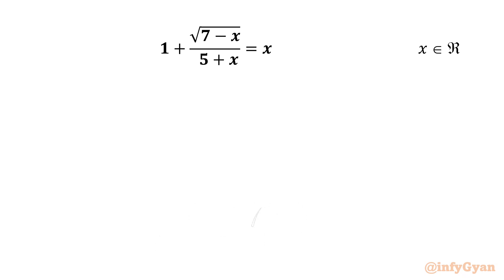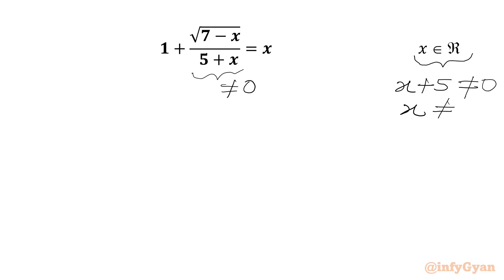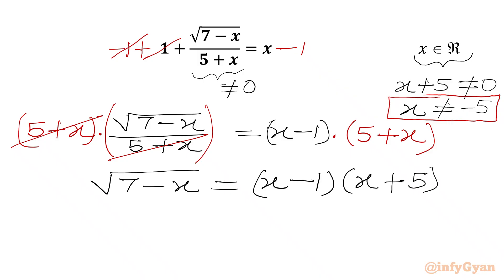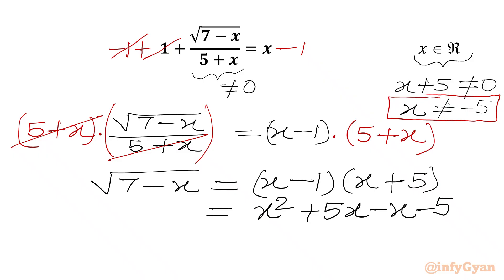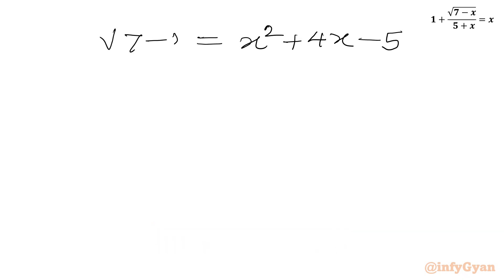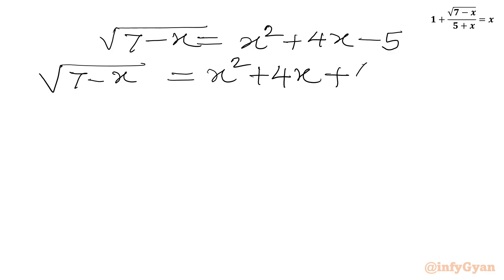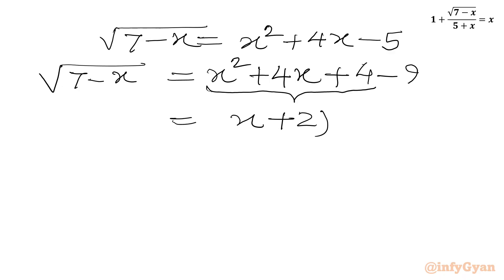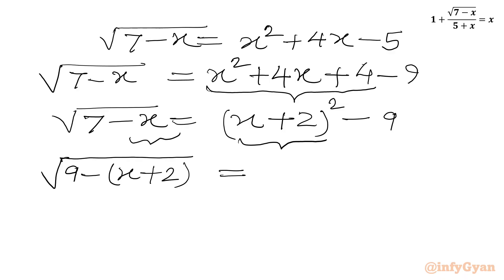Easy Steps to Instantly Improve Algebraic Skills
In this algebraic video, we explore an interesting radical equation. Follow along as we break down the steps to solve this complex equation, and try to solve it yourself before we reveal the solution. Perfect for students and math enthusiasts alike!.

📌 Topics Covered:

Algebra Tricks
Radical equations
Problem-solving strategies
Substitutions
Quadratic equation
Completing the squares method
Inequalities
Solving Inequalities
Quadratic formula
Algebraic manipulations
Algebraic identities